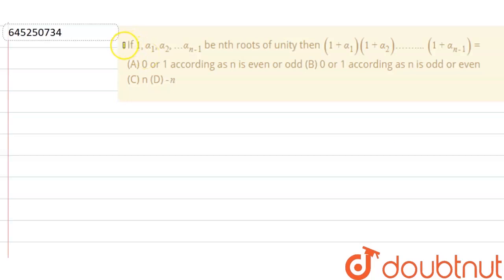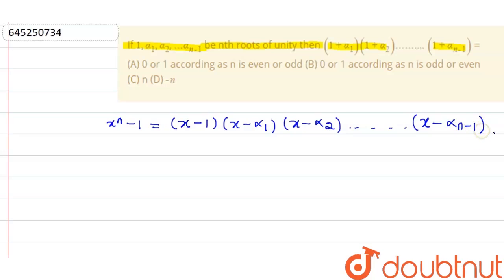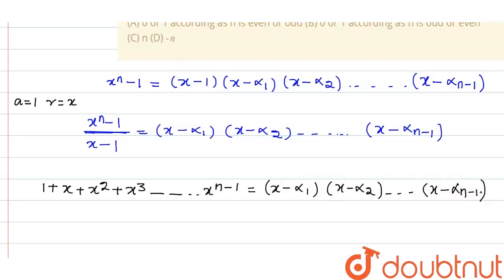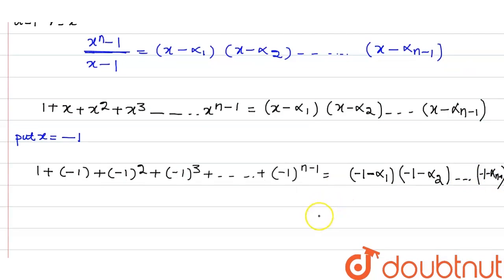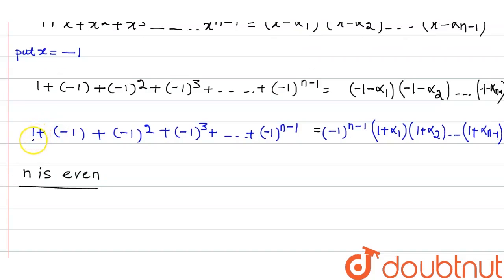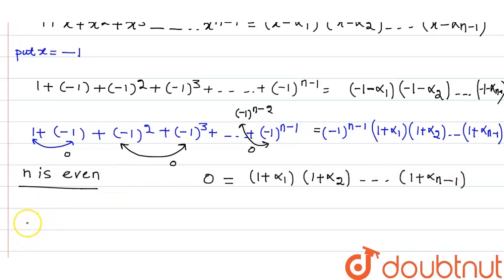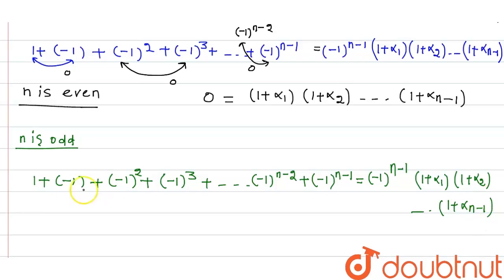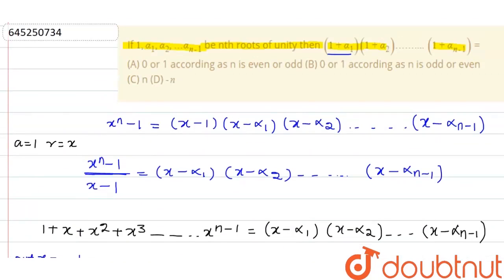If 1,alpha_1, alpha_2, …alpha_(n-1) benth roots of unity then(1+alpha_1)(1+alpha_2)……....(1+alph...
If 1,alpha_1, alpha_2, …alpha_(n-1) benth roots of unity then(1+alpha_1)(1+alpha_2)……. (1+alpha_(n-1))= (A) 0 or 1 according as n is even or odd (B) 0 or 1 according as n is odd or even (C) n (D) -n
Class: 12
Subject: MATHS
Chapter: COMPLEX NUMBERS - FOR COMPETITION
Board:IIT JEE

👉 Have Any Query? Ask Us.